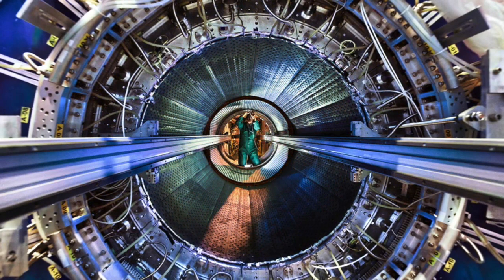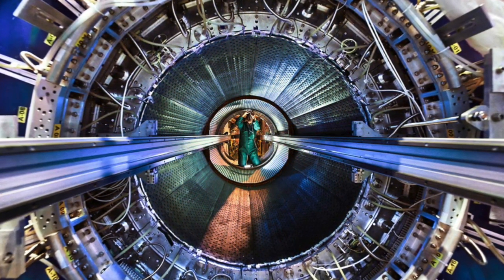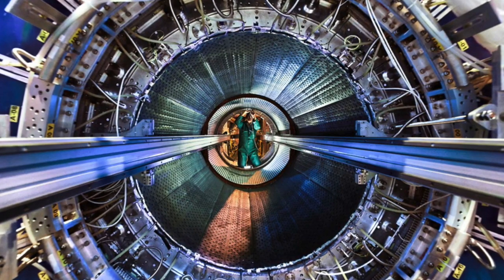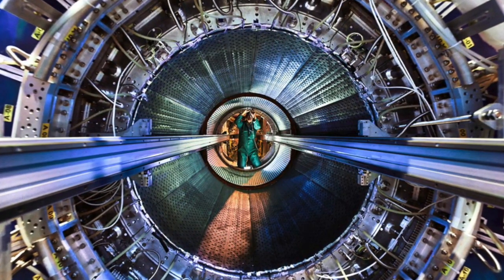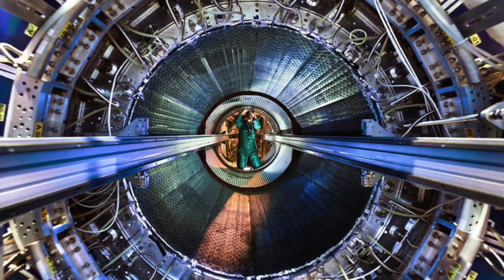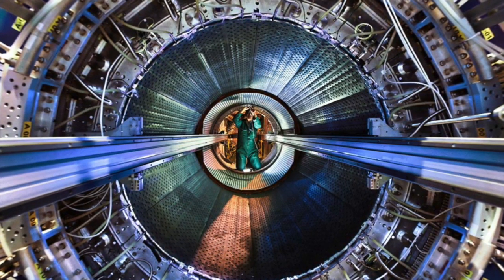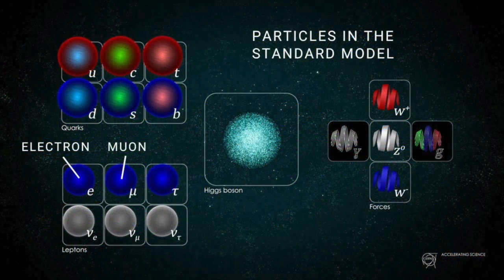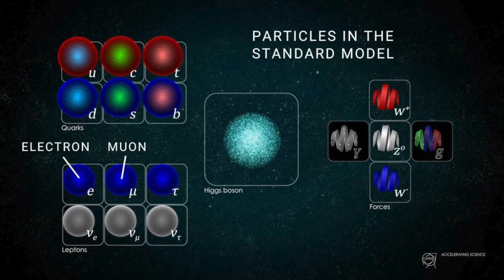Latest news from the Large Hadron Collider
The latest results from the LHCb experiment at the Large Hadron Collider has seen a previous anomaly melt away.